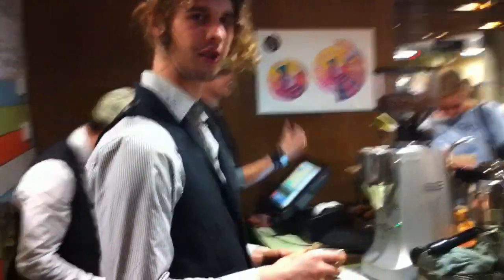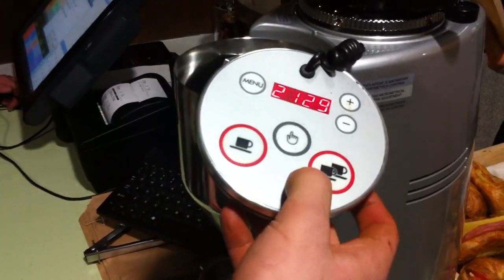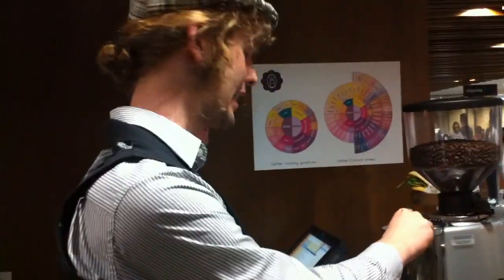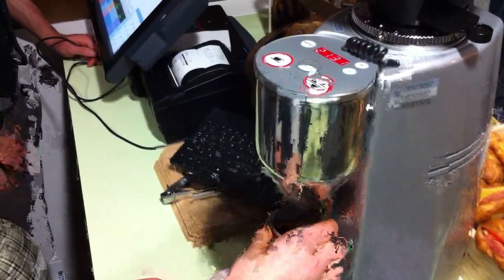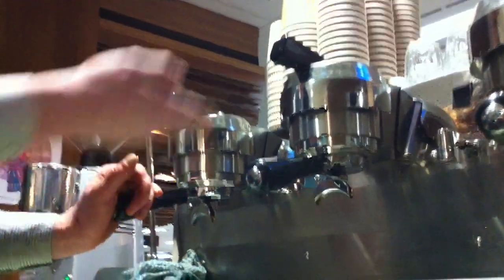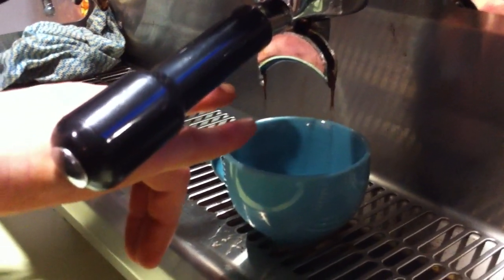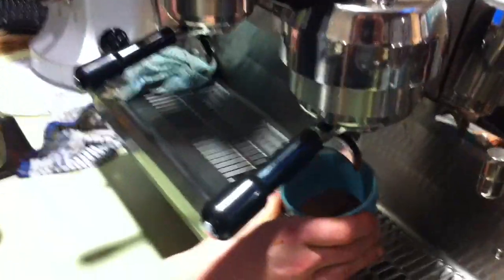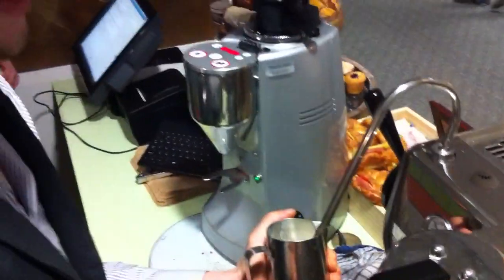How to: Single Rosetta, Double Ristretto latte art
Ben walks us through the process of making an amazing latte art, from grind, perfect extraction to a beautiful Rosetta.

Visit us for the 'Best coffee on Campus'.
Writer's Block Cafe @Borchardt Library, La Trobe University - Bundoora